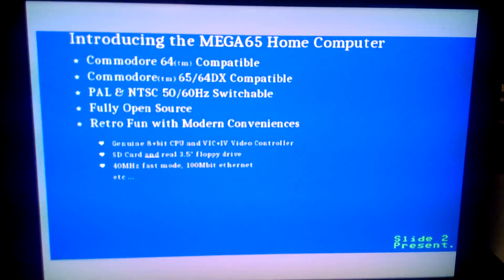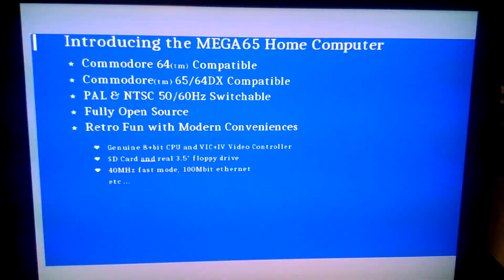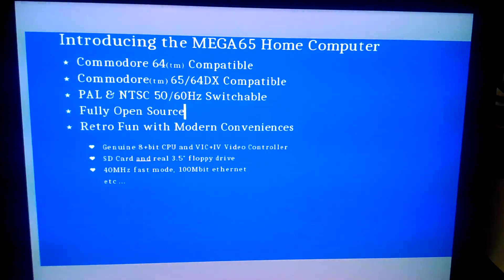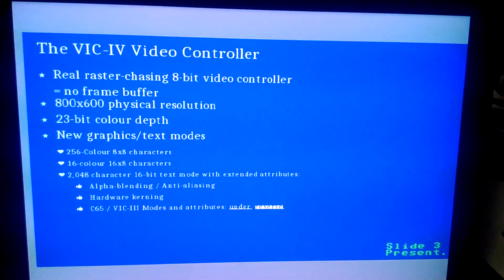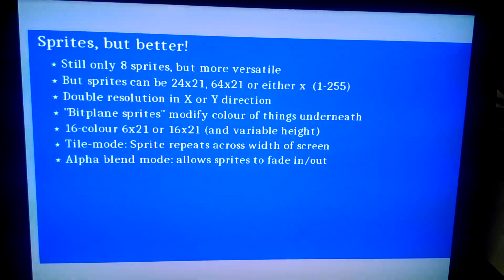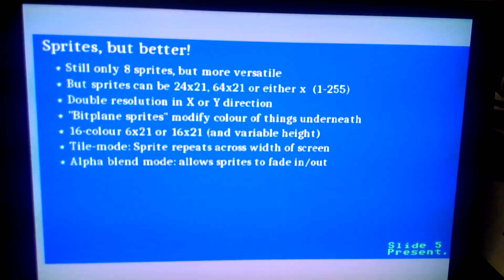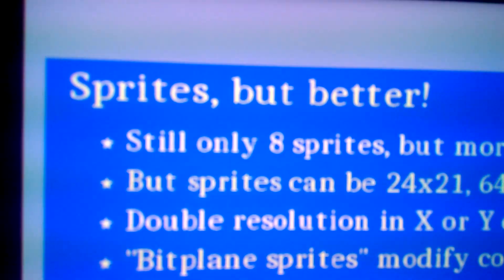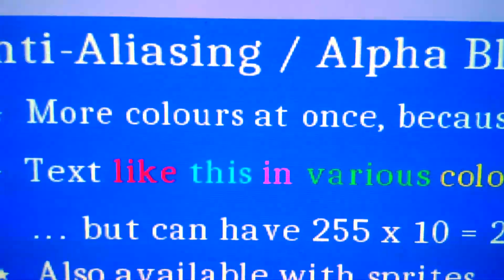Simple slide presentation running on the MEGA65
More progress on the simple presentation software for the MEGA65, that we hope to use to introduce the MEGA65 at Linux Conf 2019 in Christchurch, New Zealand in just a couple of months time.